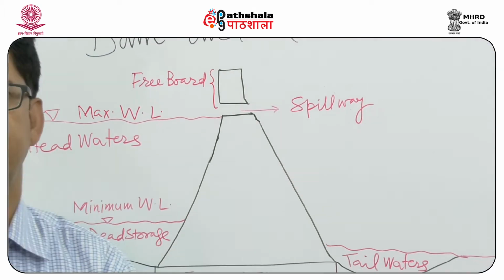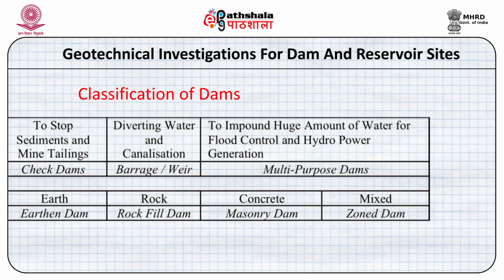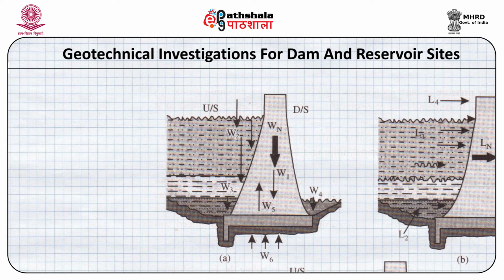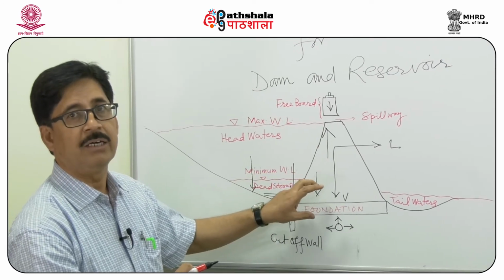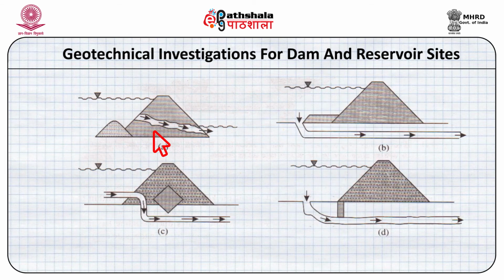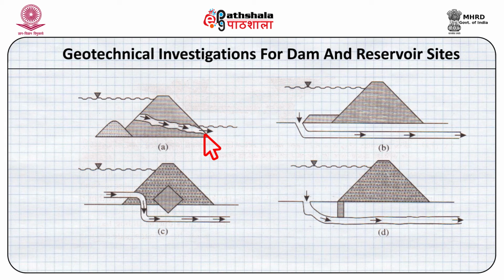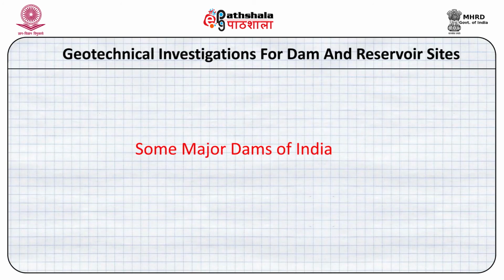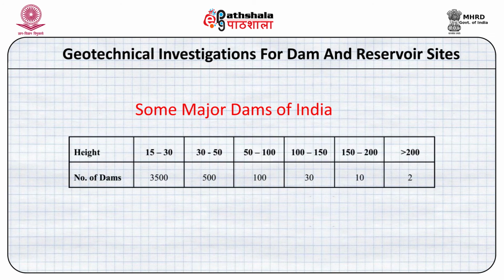M-13.a. Geotechnical investigations for dam and reservoir sites